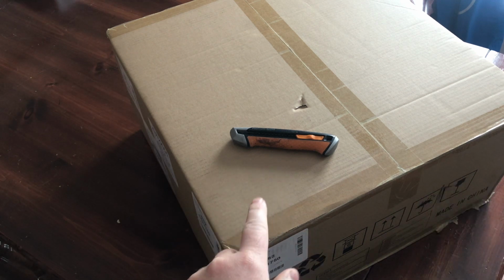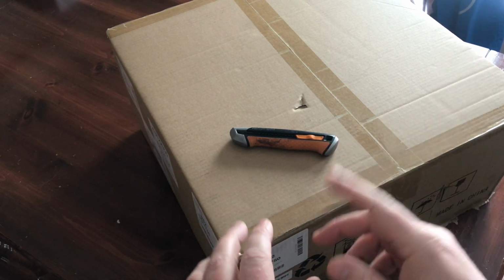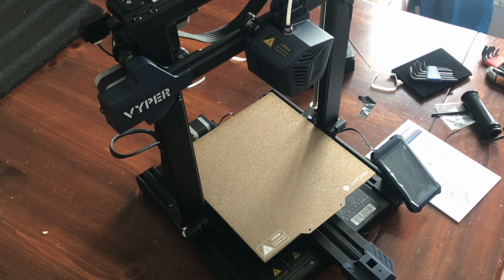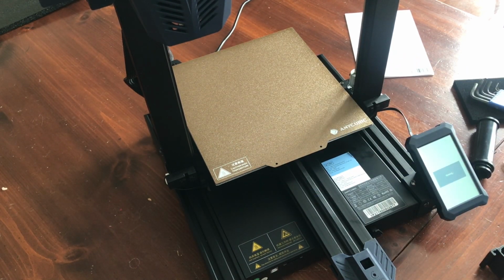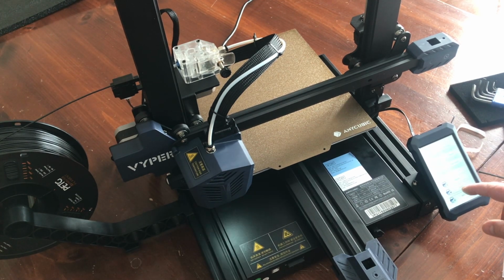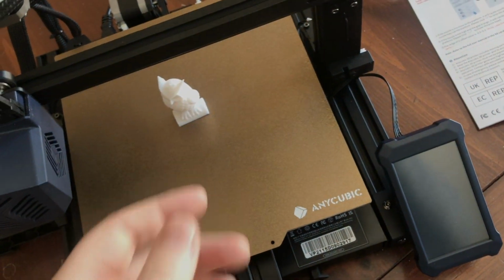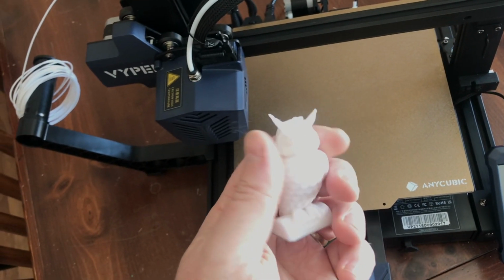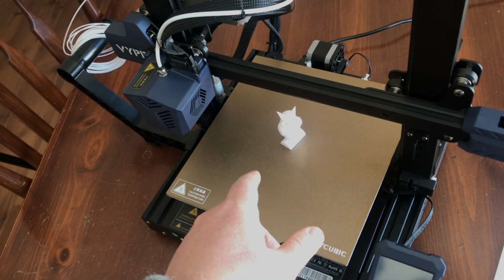Unboxing and setting up a Filament 3d printer for the first time! Anycubic Vyper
I have wanted to get a 3d printer for years and Have finally taken the plunge!  So come along with a ride into the world of 3d printing as I go from a box to a finished printed item!

0:00​ - Intro
0:47 - Unboxing and Assembly
1:44 - Auto Bed Leveling
4:08 - Starting the first test print
4:42 - Completed Print
6:40 - Outro